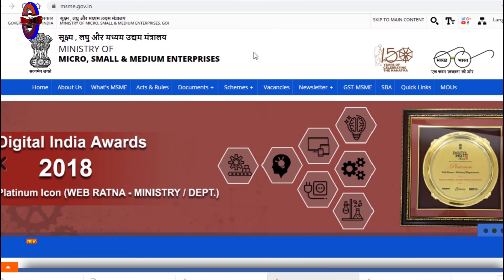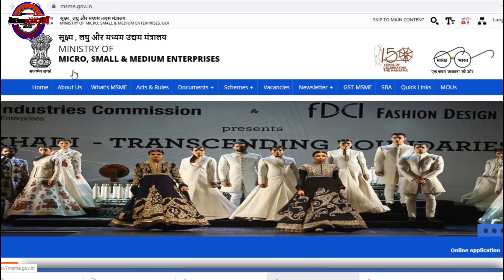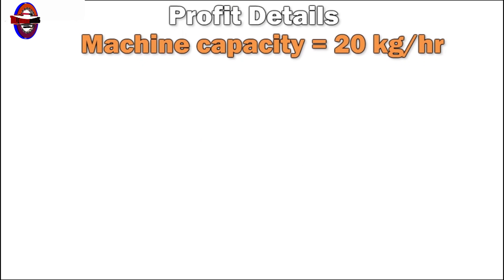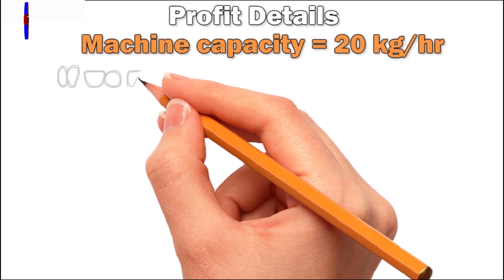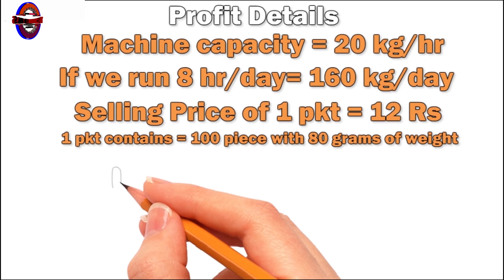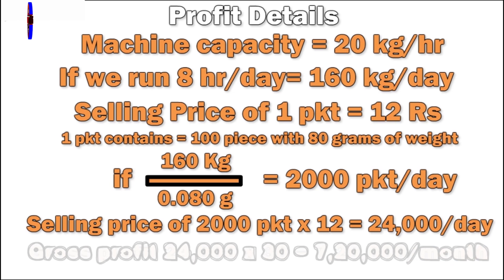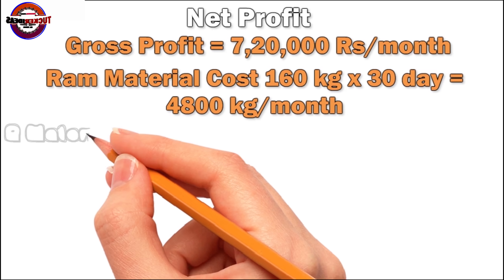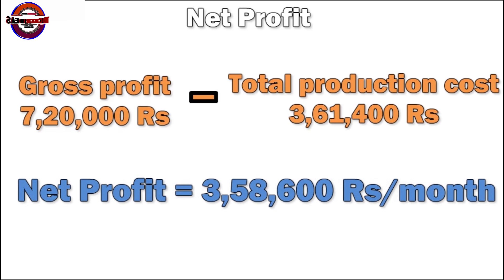business ideas in tamil,tamilnadu,small business ideas in tamil,business ideas,small business ideas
இந்த வீடியோவில் நாம் டிஸ்யூ பேப்பர் உற்பத்தி தொழில் பற்றி கானவுள்ளோம், அதன் இலாப விவரங்கள் மற்றும் அதன் சந்தை விவரங்களையும் காண்போம்.
In this video we will talk about the Tissue Paper Manufacturing industry, its profits and its market details.

இதை போன்ற சிறந்த பிசினஸ் ஐடியாக்களை பெற மறக்காமல் டக்கர் பிசினஸ் ஐடியாஸ் சேனலை தொடரவும்.

மறுப்பு:
* இந்த சேனல் வீடியோக்கள் தகவல் நோக்கங்களுக்காக மட்டுமே.
* எந்தவொரு வணிக இழப்பிற்கும் இந்த சேனல் பொறுப்பல்ல.
* எந்தவொரு தொழிலையும் தொடங்குவதற்கு முன் நீங்கள் உங்கள் சொந்த ஆராய்ச்சி செய்ய வேண்டும்.

Before starting any business i suggest you to get proper training and knowledge from the manufacturer of the machine.

* This video is created only to provide business information about above said business.
* This channel is not responsible for any profit or loss in any business it depend on business strategy and your hard work.
* You must research and acquire knowledge yourself before starting of any business

Business ideas in Tamil - low investment business ideas - Farming Business ideas in Tamil - large scale business ideas in Tamil - தமிழ் வணிக ஆலோசனைகள் - விவசாய வணிக யோசனைகள் தமிழில் -  குறைந்த முதலீட்டு வணிக யோசனைகள் - how to start a farming business in Tamil - பண்ணை தொழில் தொடங்குவது எப்படி.